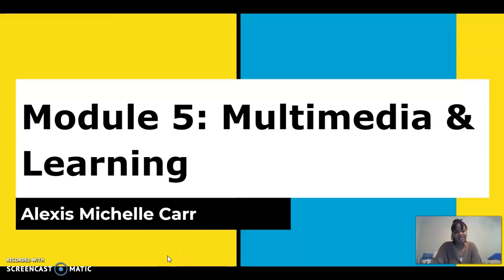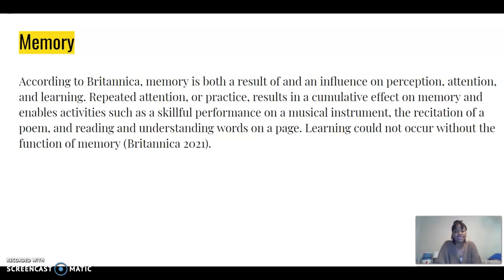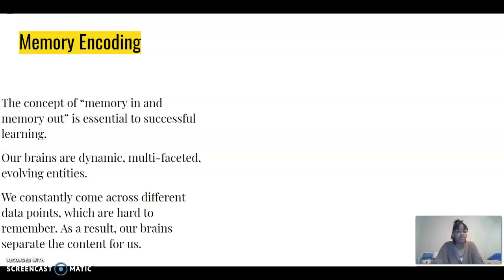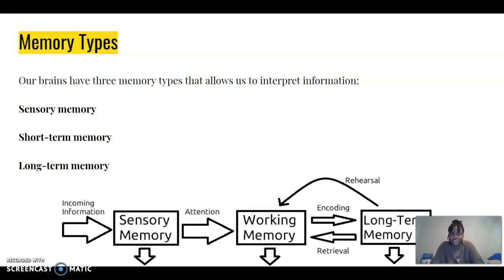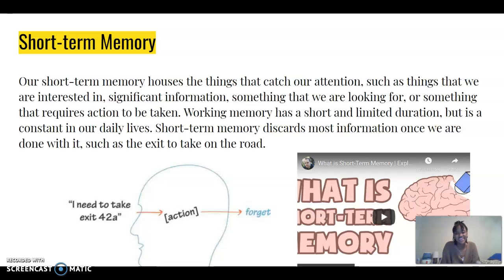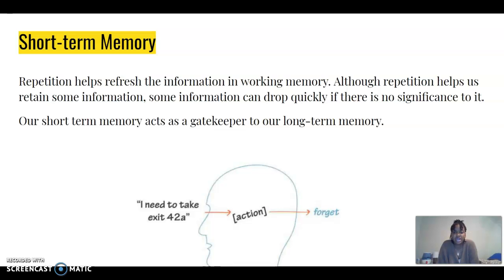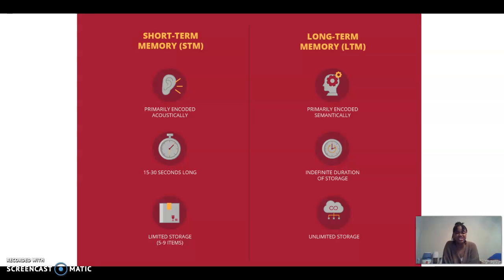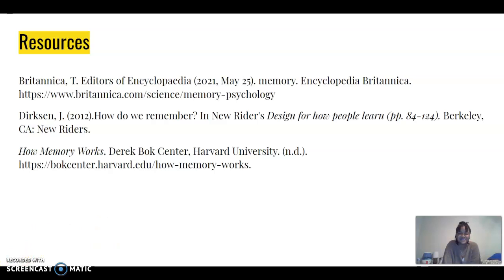Multimedia and Memory